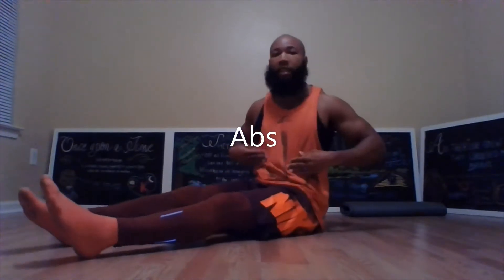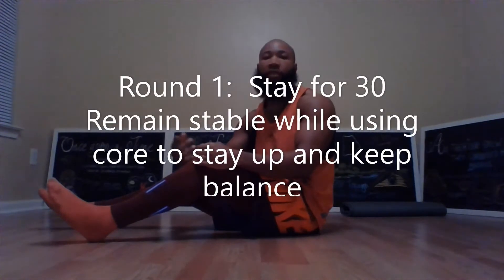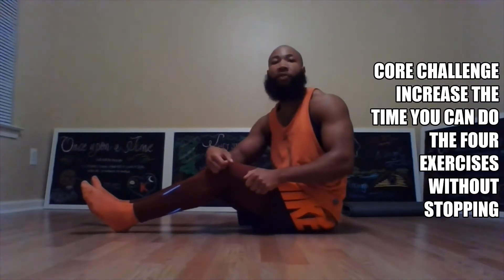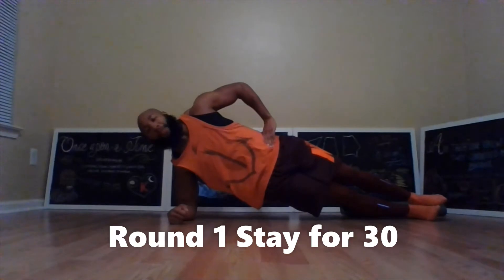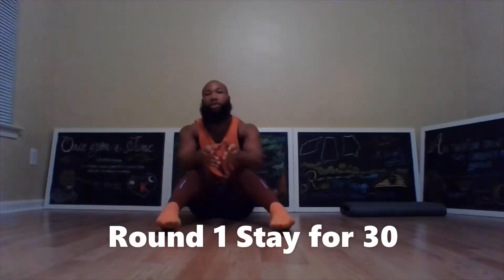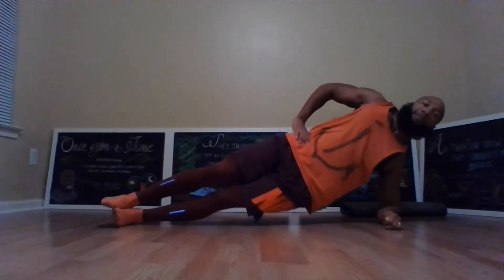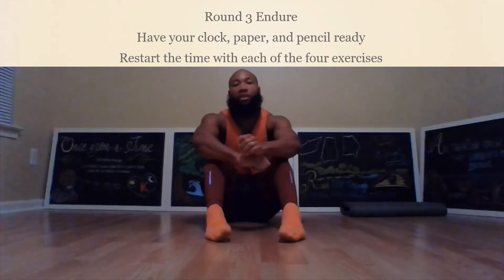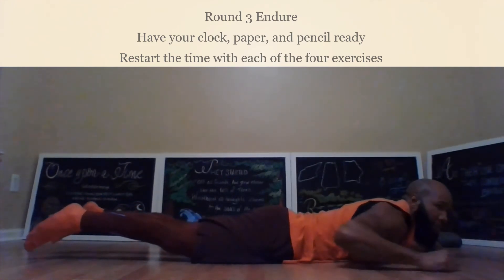Kids Core challenge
Home workout designed for kids to challenge them and keep them physically active at home.  The workout includes three rounds of various exercises ranging in difficulty for kids and adults to challenge themselves and have fun together doing.

Round 1 - Stay for 30 (seconds)
Round 2 - Move for 30 (seconds)
Round 3 - Endure (as long as you can

Challenge yourself in round 3 to see how long you can last in the:
Plank
Side plank (right side)
Side plank (left side)
Superman

You can do these exercises 3-4 times a week over the course of 2-3 or more weeks to see if you beat your previous record.